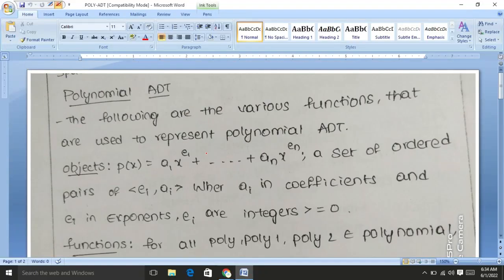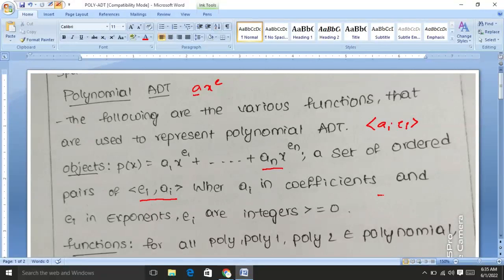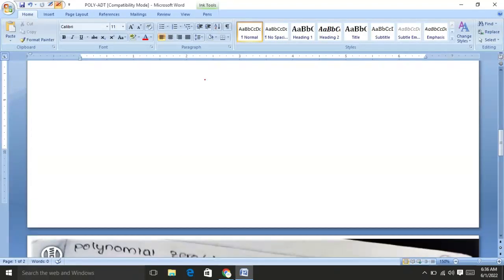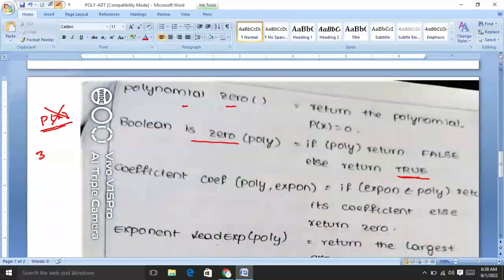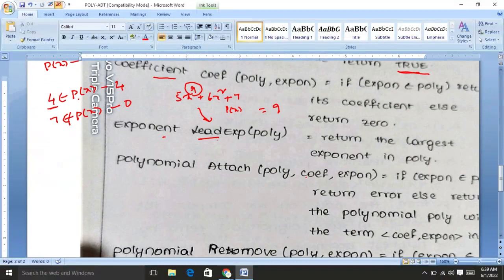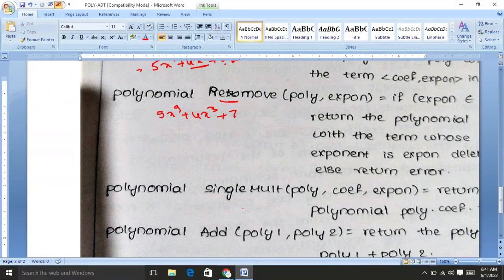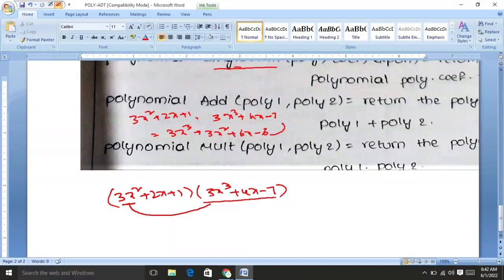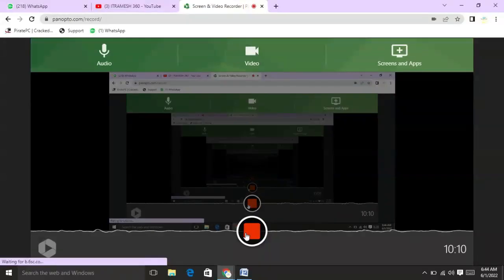POLY ADT 02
Describes Polynomial ADT operations in Data Structures